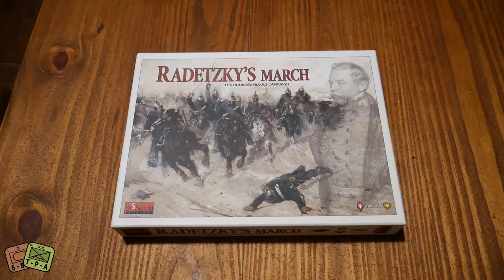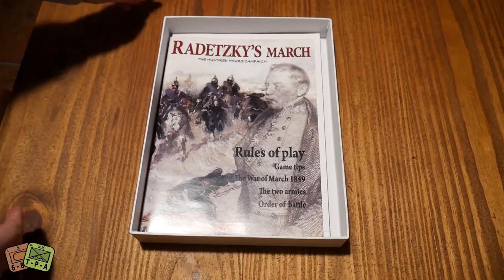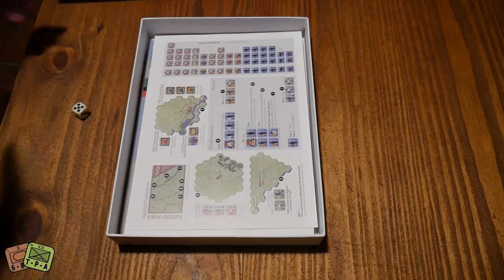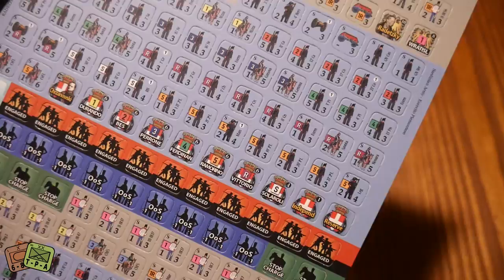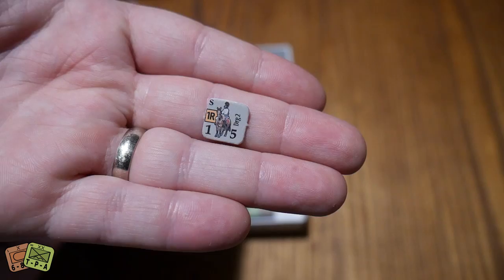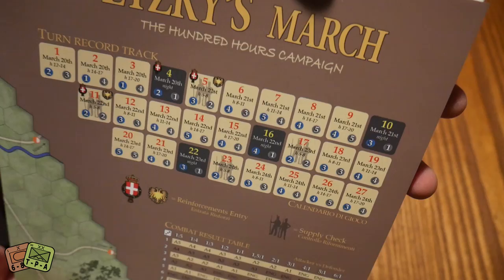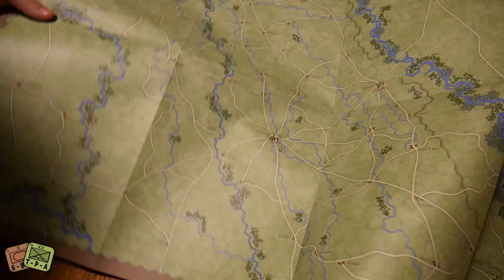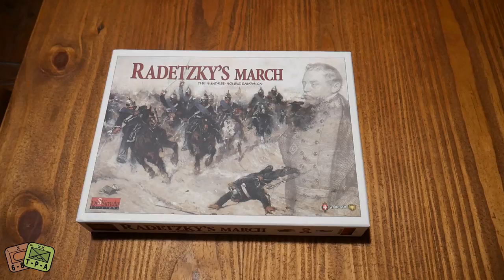Unboxing: Radetsky's March - The Players' Aid